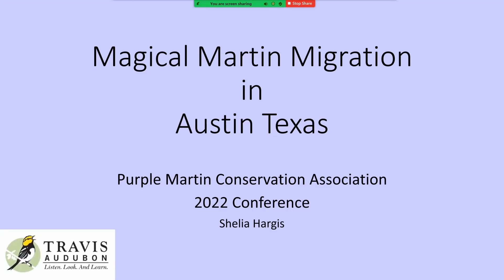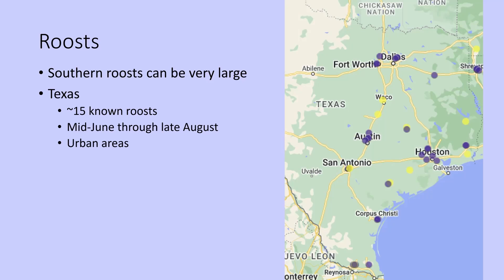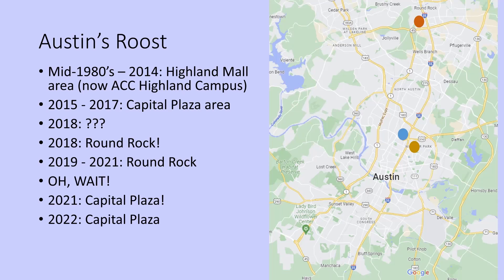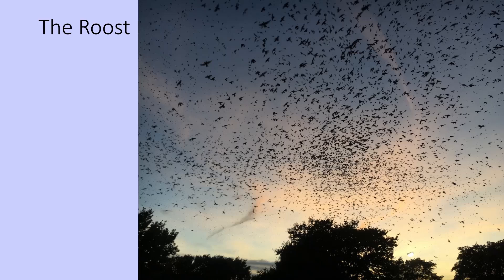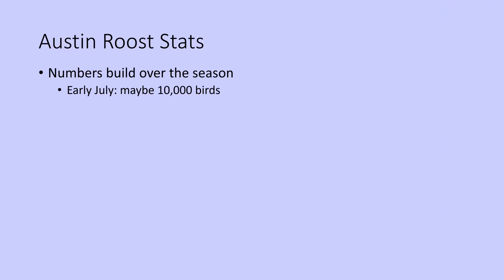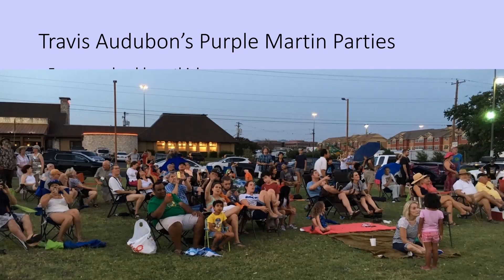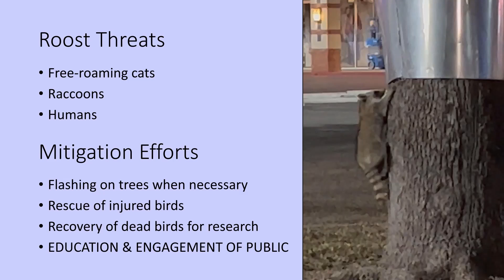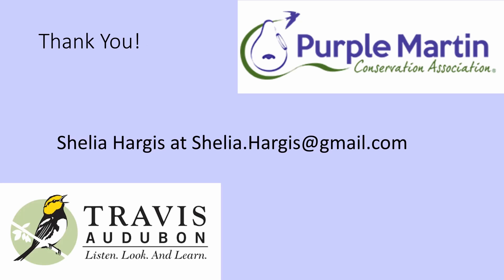"This is better than the bats!" magical martin migration in Austin Texas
Shelia Hargis, Travis Audubon

Austin Texas is known for many things, and the best of all those things is our love and fascination with Purple Martins. In addition to many productive nest colonies, we have a very large migration roost. We, Travis Audubon, take advantage of the roost for outreach and hold Purple Martin Parties each summer. My presentation will cover the history of the roost, our outreach/education efforts, and ideas for research projects to learn more about the roosting stage of the Purple Martin’s life history. There will be a plea for researchers to partner with us to learn more!